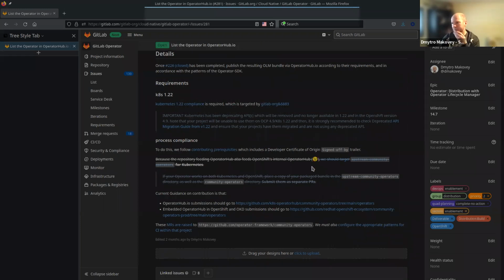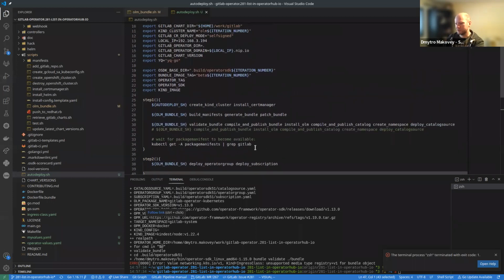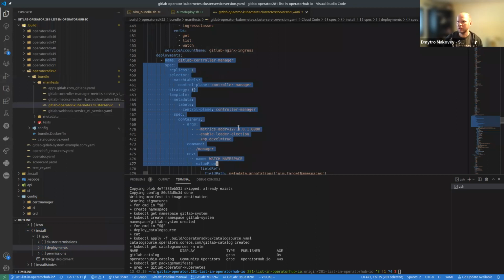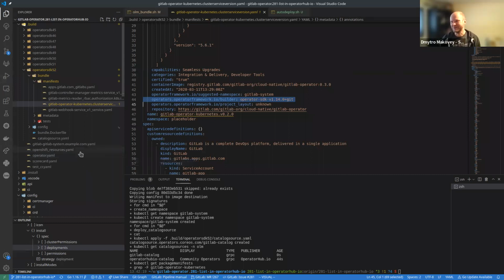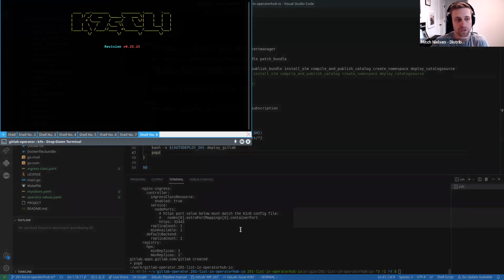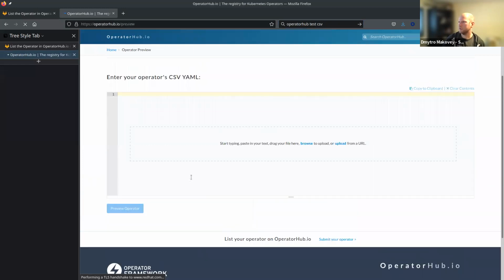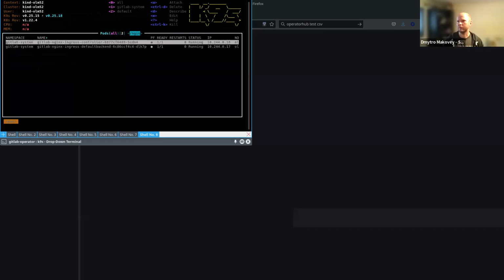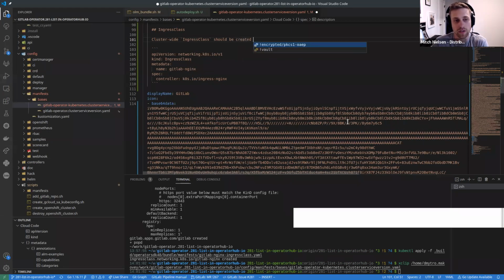Distribution Team Demo 2022-01-13 Publishing of Gitlab Operator to OperatorHub.io